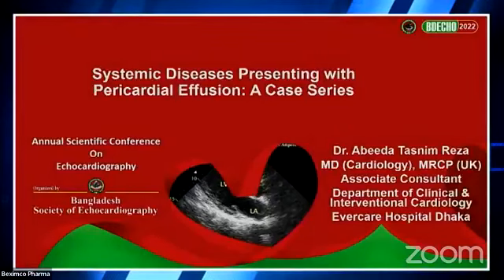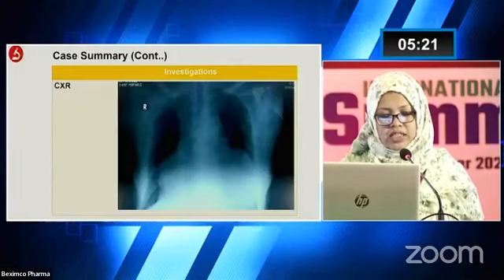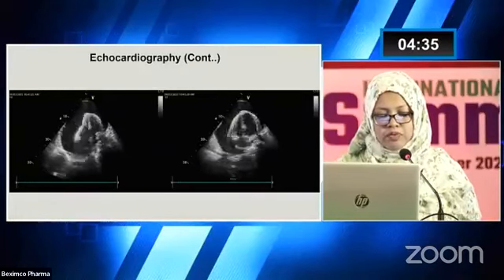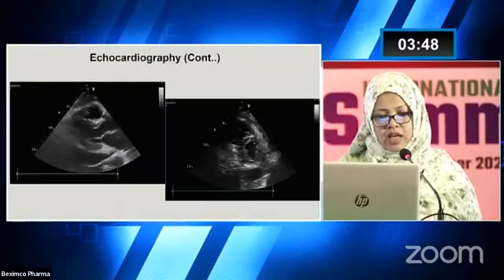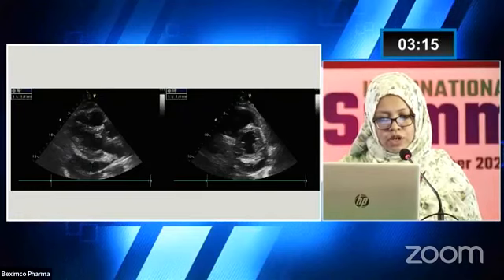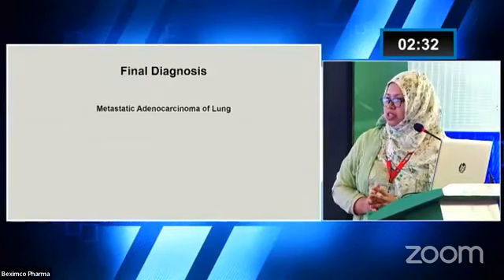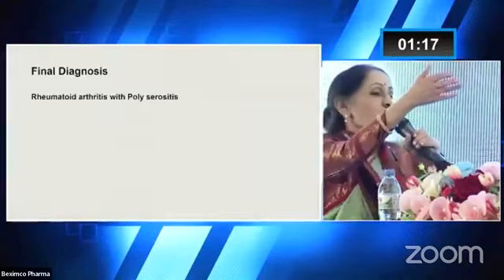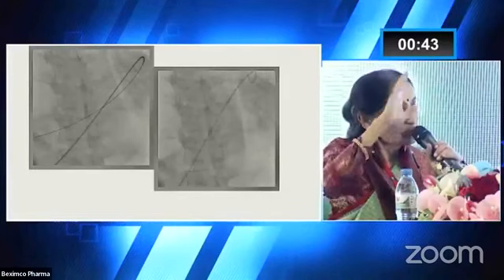Cardiac Temponade (Echo)